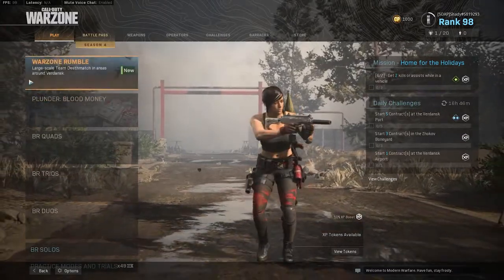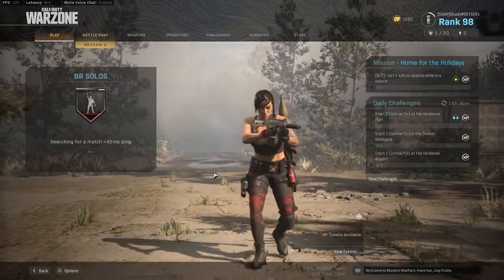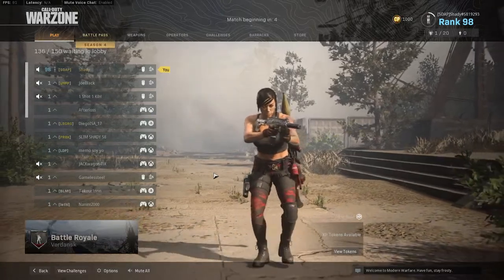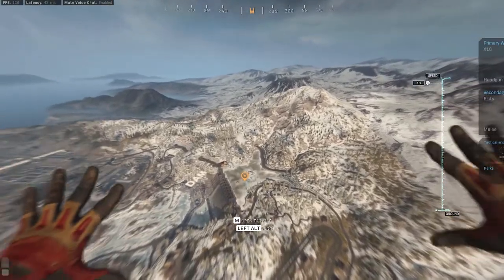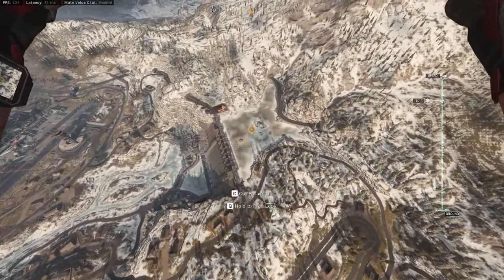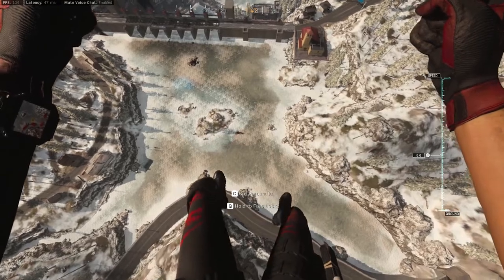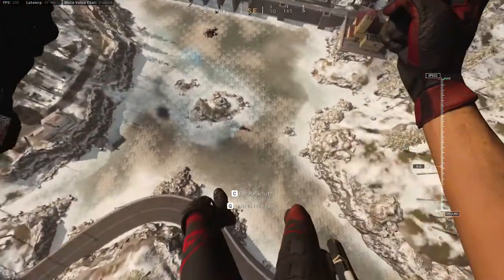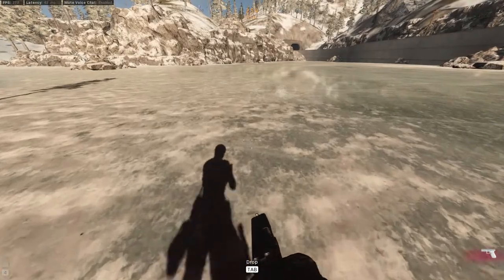Nuclear Submarine In WarZone! - Call of Duty Modern Warfare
Come play with us live! : Mixer.com/King_Shady

Guys if you the video please share because if you like it I’m sure your friends will to guys! Help grow my channel by using my Hashtag ShadyGaming for anything that you would like me to see!

And don’t forget to like my twitter And FaceBook!